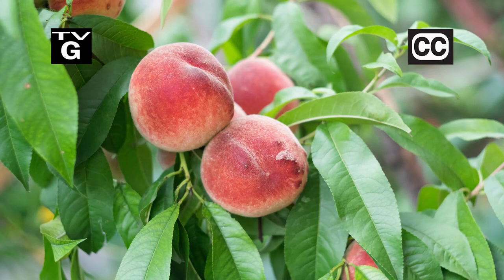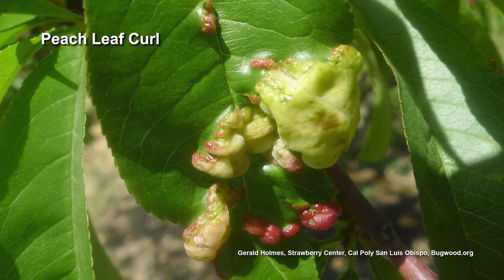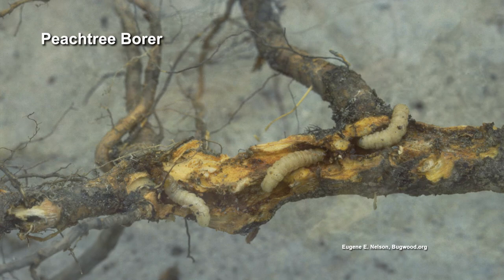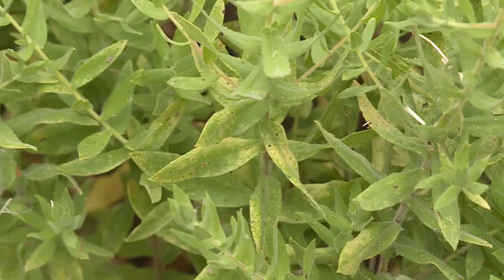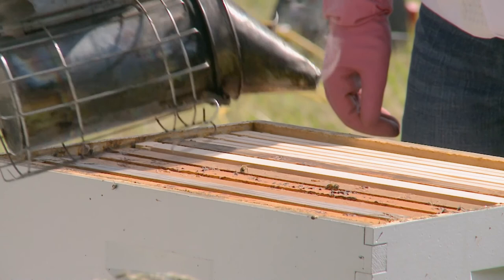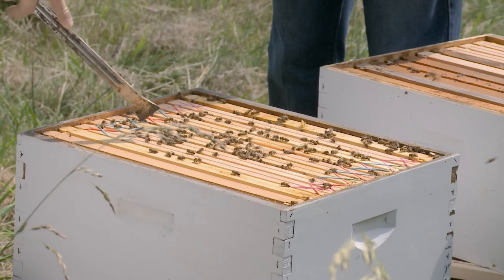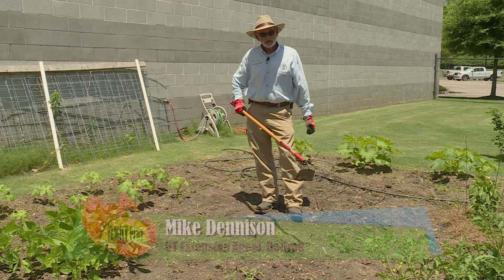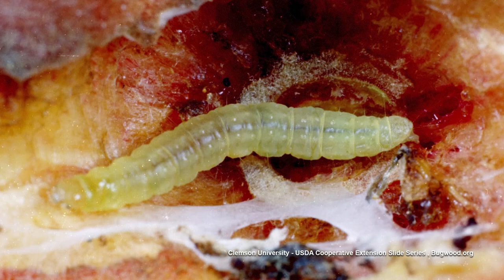The Family Plot - July 17, 2021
This week on The Family Plot: Gardening in the Mid-South, retired UT Extension Director Mike Dennison discusses the most common diseases and insect pests that affect peaches. Also, the Bartlett Bee Whisperer David Glover gives us a tour of a beehive.